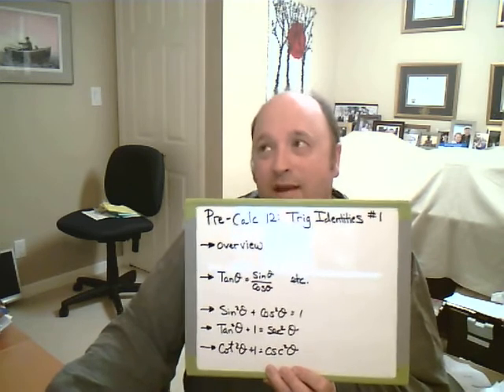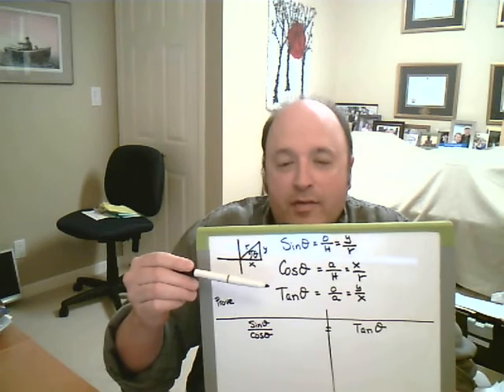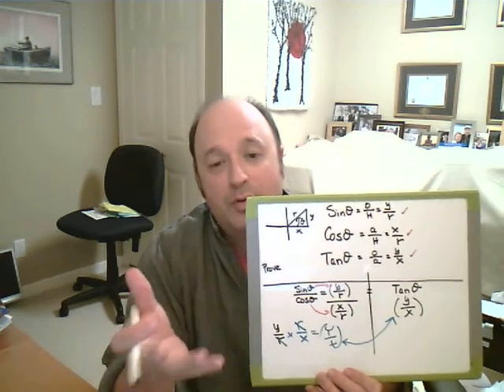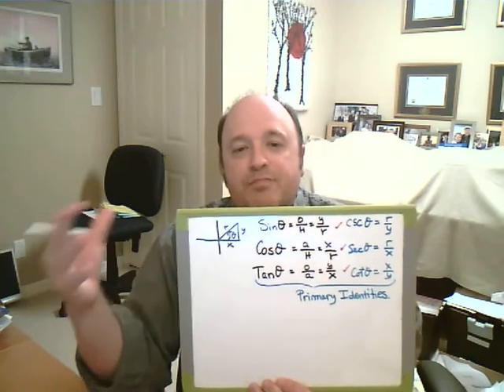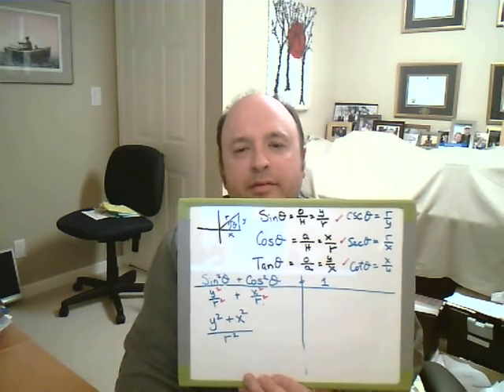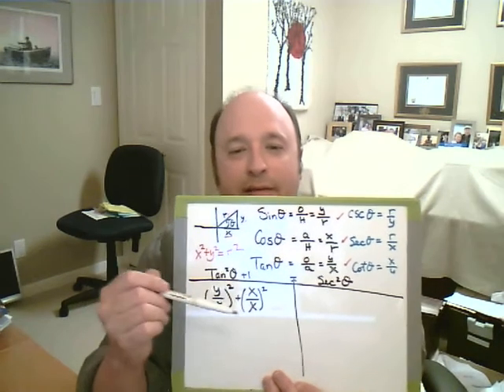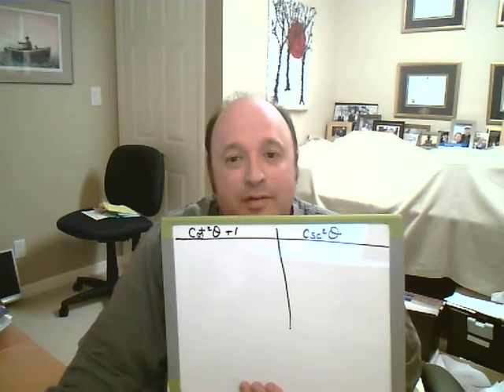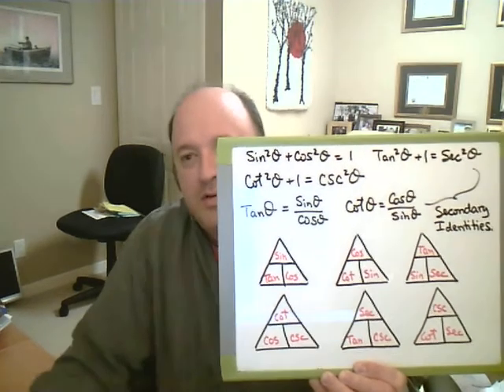Pre Calc 12 Trig Identities #1 part #1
This is the first video that supports the booklet Trig Identities #1.  Here we create our primary and secondary identities using our understanding of polar co-ordinates.  We consider the nature of a "proof" in a strict mathematical sense and how these primary identities can help us prove our secondary identities.